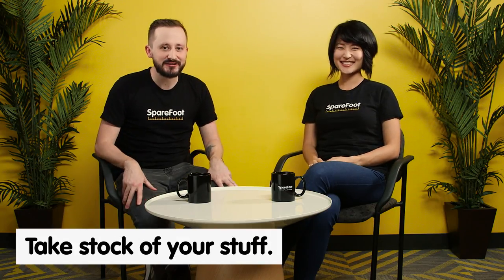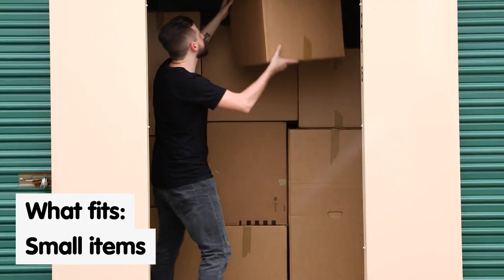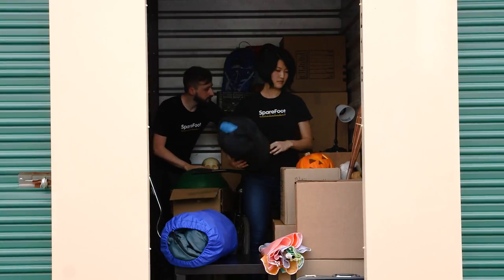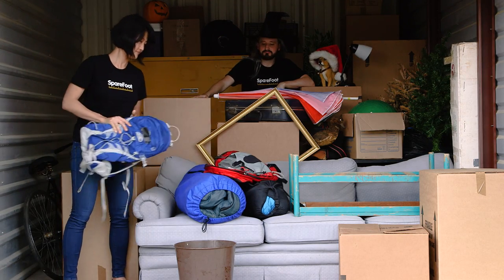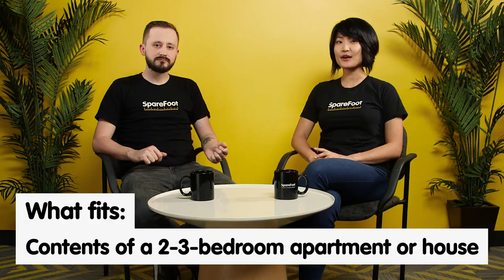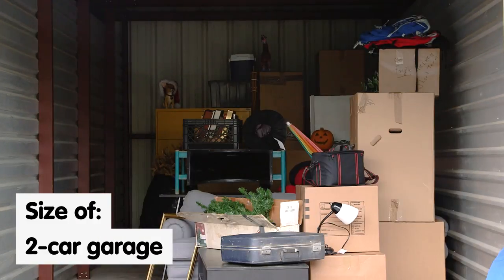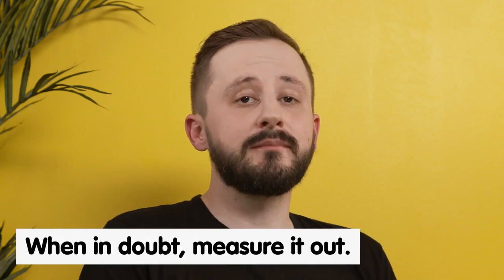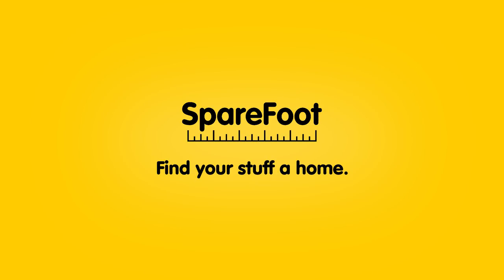How To Pick The Right Size Storage Unit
In his video, we'll help you figure out what size storage unit to get by breaking down all the most common storage unit sizes and letting you know what kinds of items will fit into each one.

For more on picking the right size unit check out this article

Not sure which size storage unit you need? Team SpareFoot breaks it down so you find the space that's just right.

Before choosing...

You first want to take stock of your stuff. Decide what you're going to be putting in storage as that will determine what size unit to get.

Next is choosing a size. There are seven common storage unit sizes to choose from:

5x5 unit - best for storing small items this unit is usually the smallest size at most facilities and has about the same dimensions as a small walk-in closet

5x10 unit - the size of a regular walk-in closet, these units are best for college students looking to store things from their dorm, or maybe a small studio apartment

5x15 unit - much more suitable for a one bedroom apartment, you should be able to fit a mattress, dresser and couch

10x10 unit - about the size of a small bedroom and slightly bigger than a 5x15, this unit is also well suited for storing the contents of a one bedroom apartment

10x15 unit - the size of a large bedroom, this unit is best for a two bedroom apartment or even a small house

10x20 - can fit the contents of a 2-3 bedroom apartment or house and is roughly the size of a one car garage; think multiple bedroom or dining room sets

10x30 - the largest size unit you'll find at most facilities and it about the size of a two car garage; most suitable for vehicle storage

Last thing, remember that most storage units have an average height of 8ft.

SpareFoot is the largest online marketplace for storage, making it easier to move and store your stuff. Our website lets you find and compare the best storage deals near you, and instantly rent online or by phone for free.

With the most up-to-date information on storage available, SpareFoot makes finding your stuff a home the easiest thing to cross off your to-do list.

to find and rent storage in minutes!